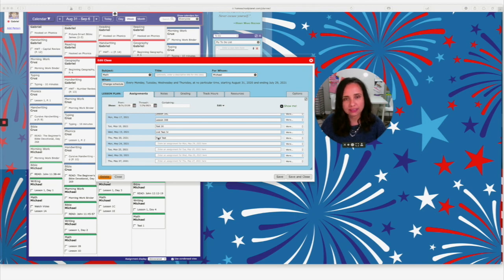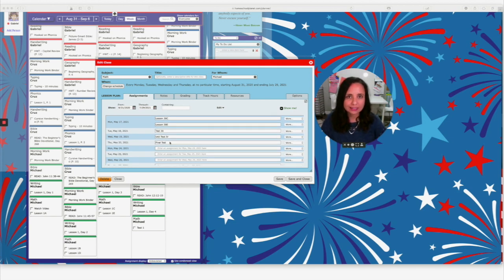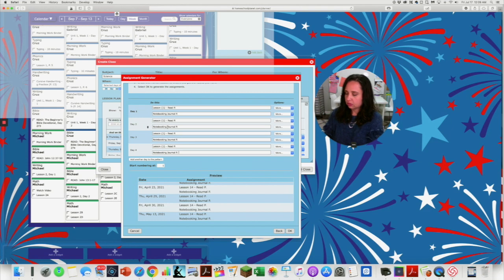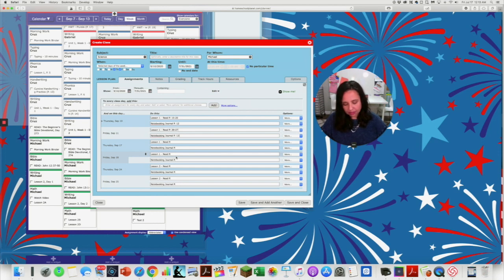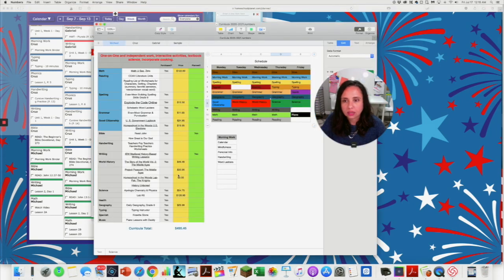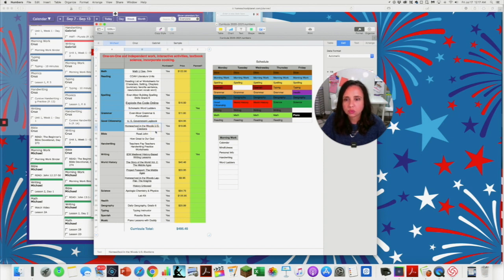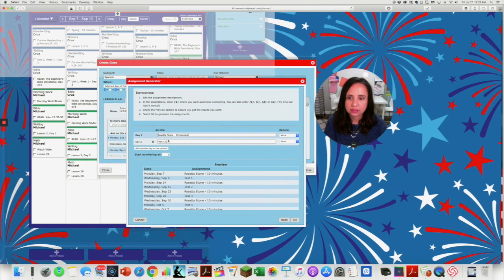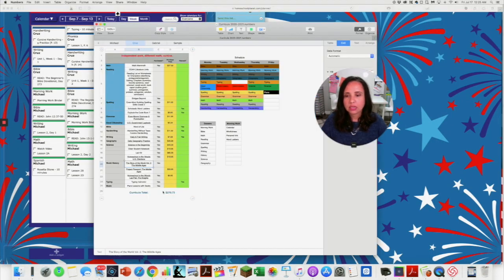🗓️ Homeschool Lesson Planning - Plan With Me (Part 2) 🗓️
Come along with me as I use Homeschool Planet to plan our academic year. I'll show you how I plan several subjects and the thought-process I go through during my planning. (This video is part 2.)